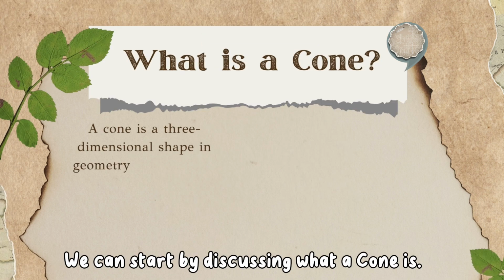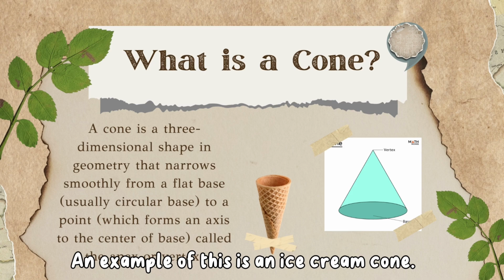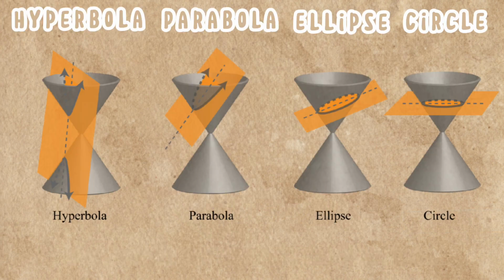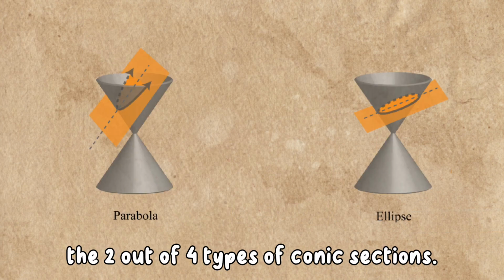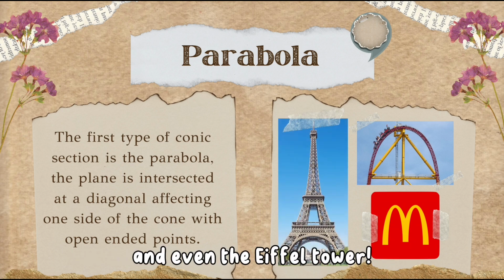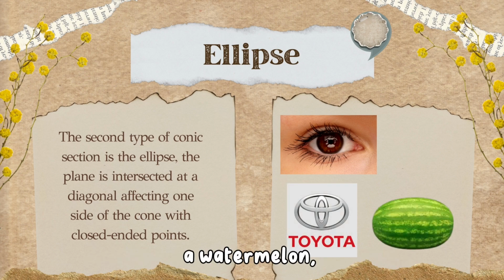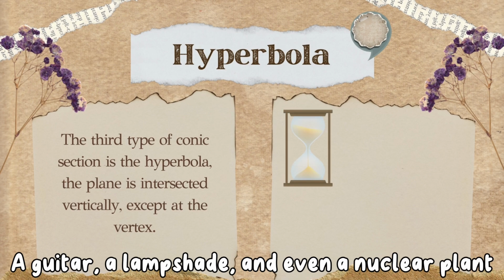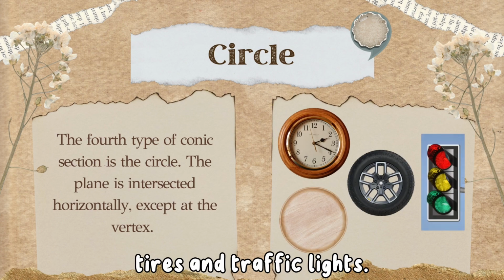Conic Sections | The 4 types of Conic Sections and Their Real-Life Examples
A video discussing the different types of conic sections and some real-life examples!

(Performance Task in Pre-Calculus)